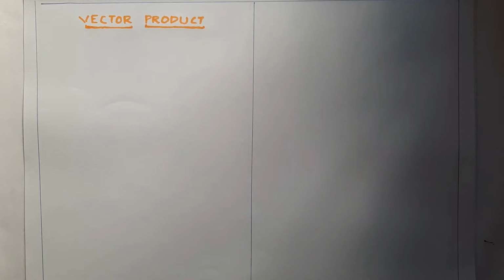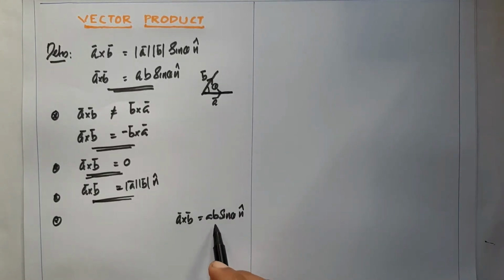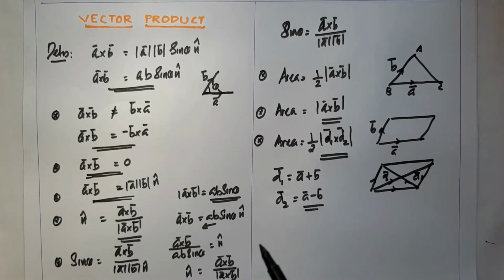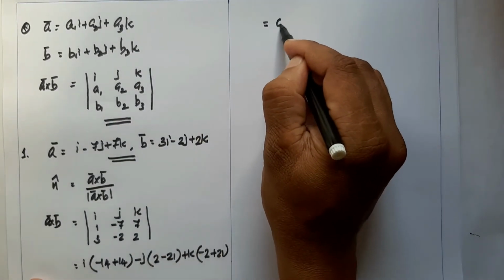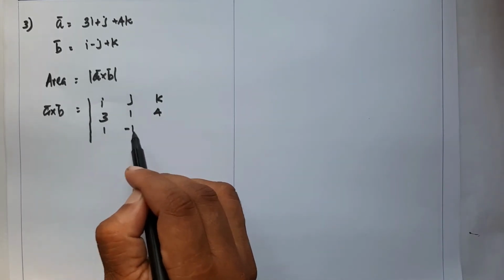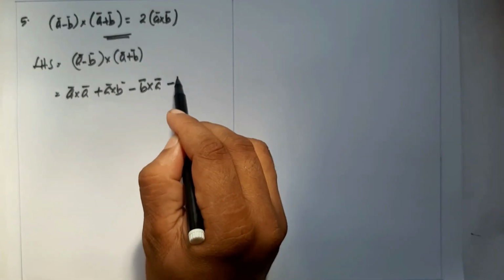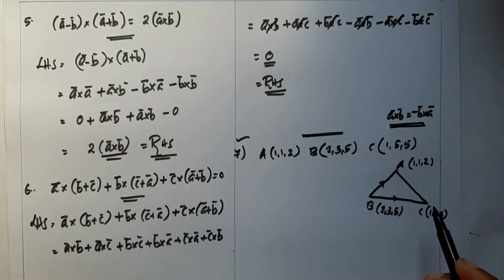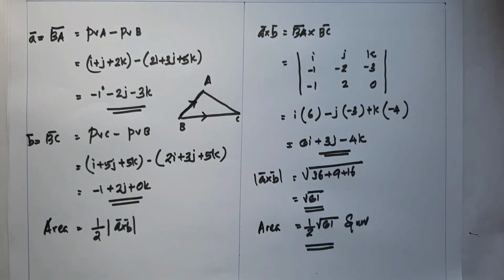Class XII Mathematics Vectors Part 4